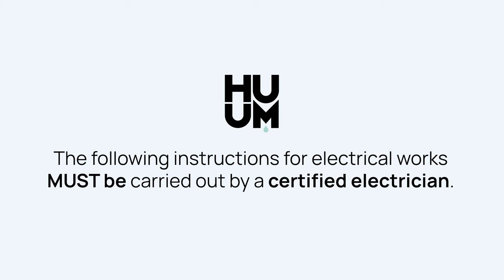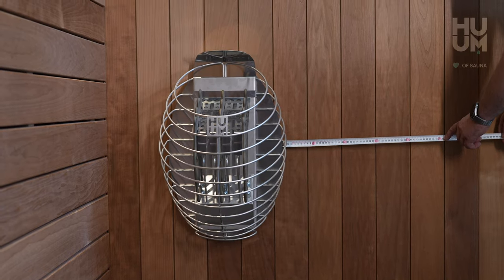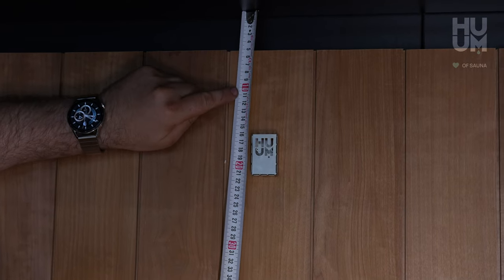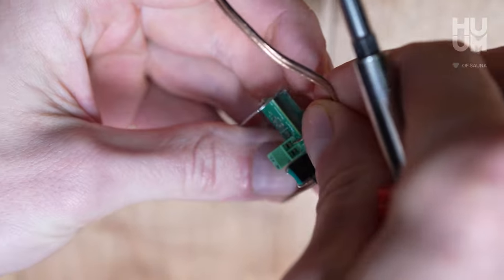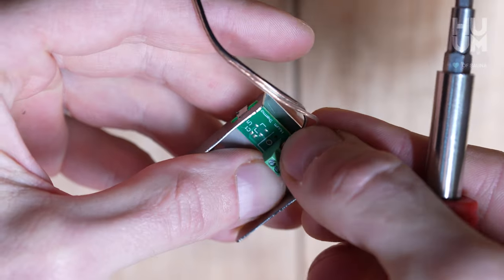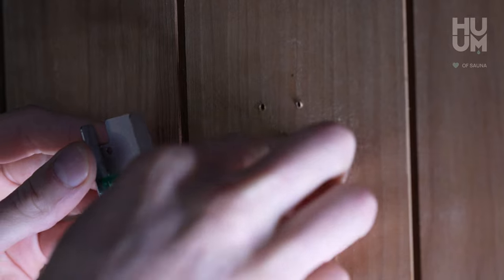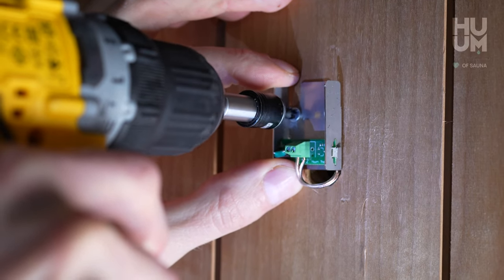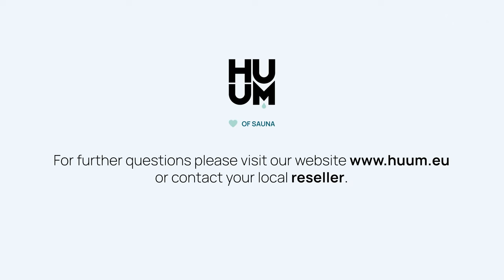HUUM temperature sensor installation